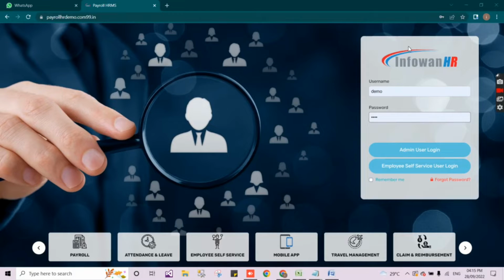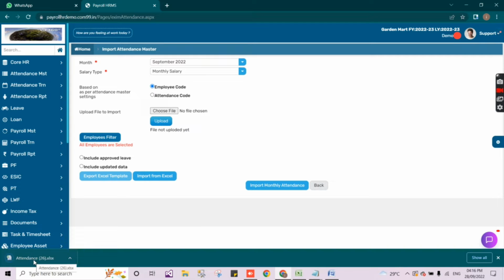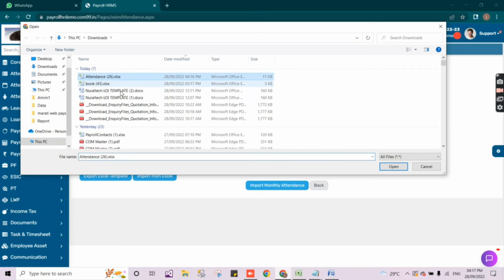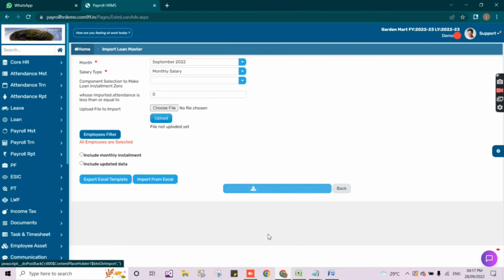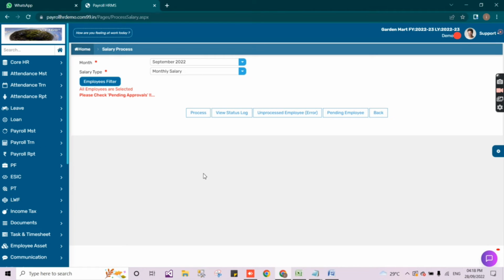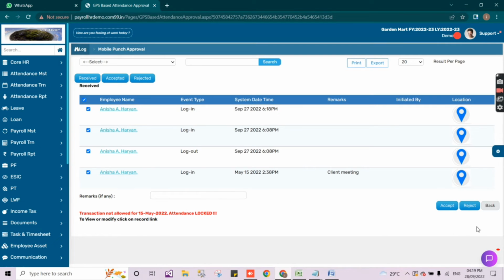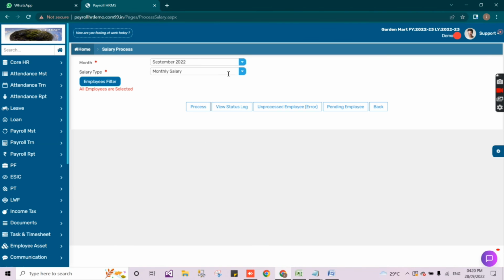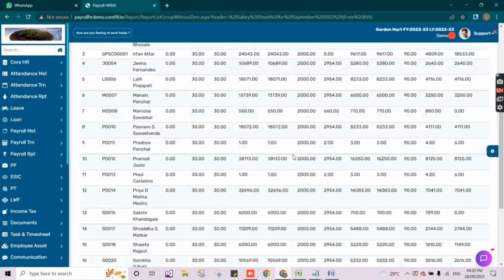Web base how process salary by Excel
payroll process salary by excel